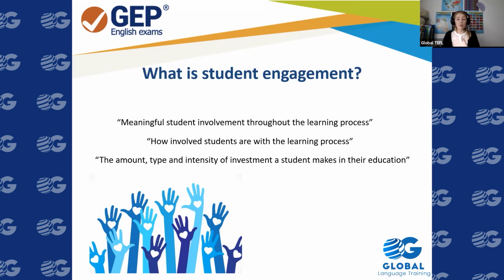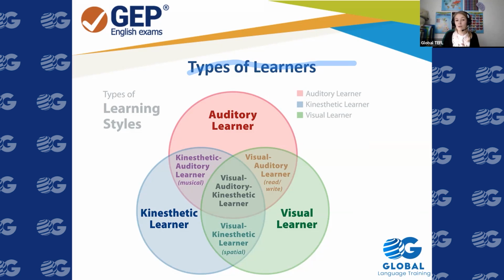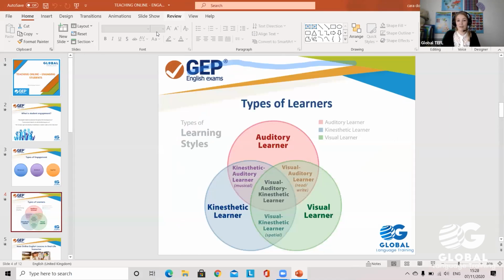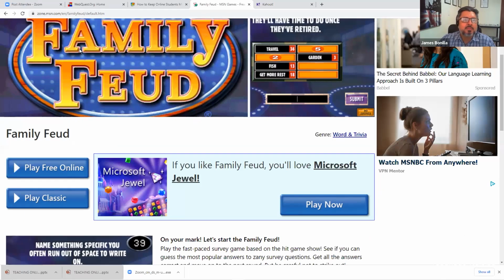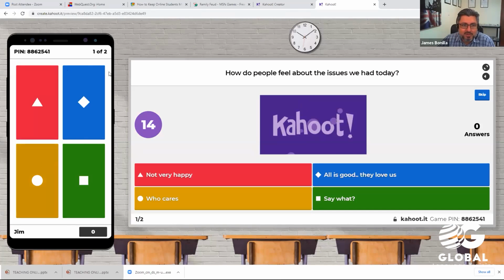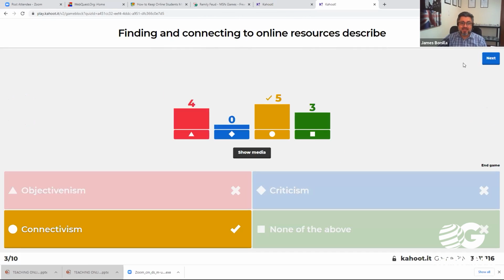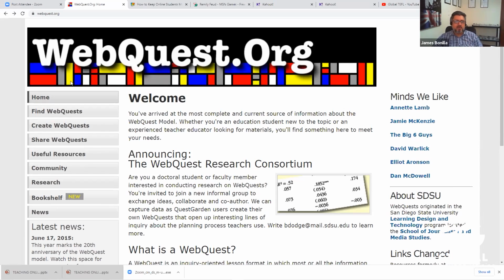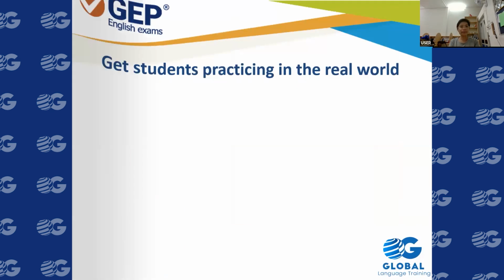Teaching Online. Engaging Students - Free webinar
Online teaching can be hard. How to keep the students interested when they are far away, maybe even in another country or continent?🤔 In this free webinar, we share you a couple of tips with you to keep your students engaged👉 More info